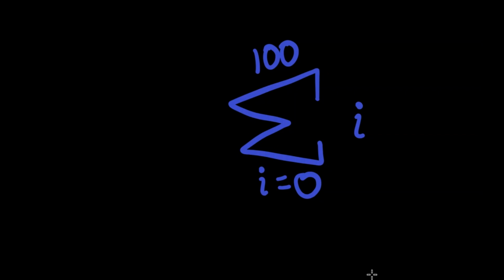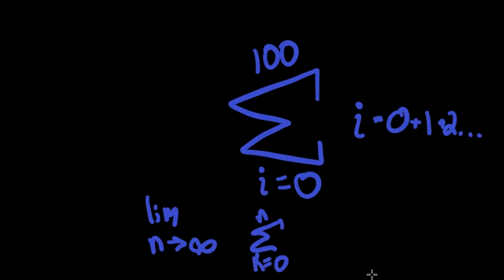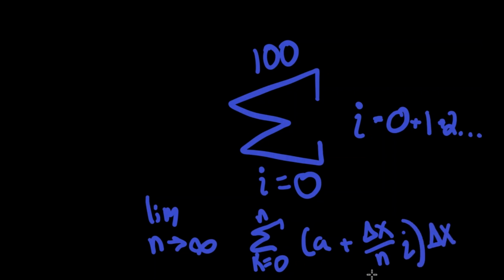Sigma Notation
Learn how to understand and use sigma notation in this quick and clear explanation. Whether you're new to summation or just need a refresher, this video breaks it down step by step.